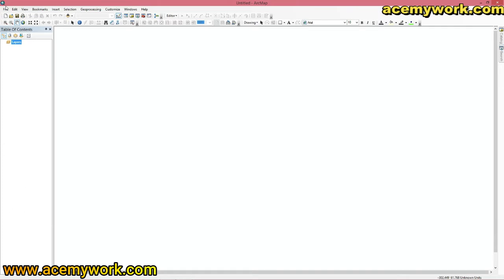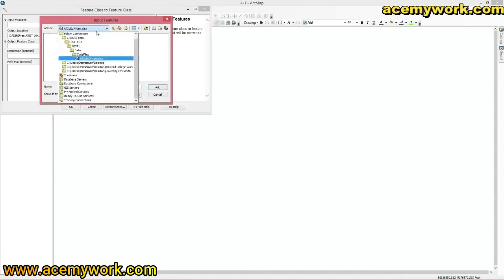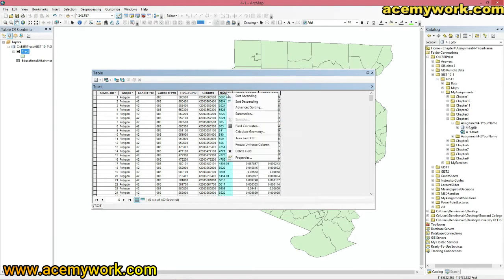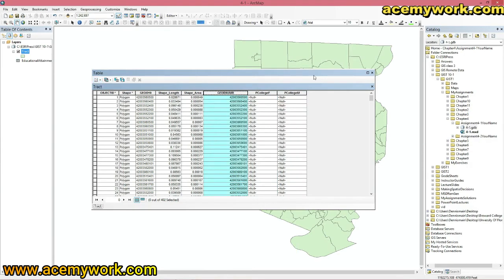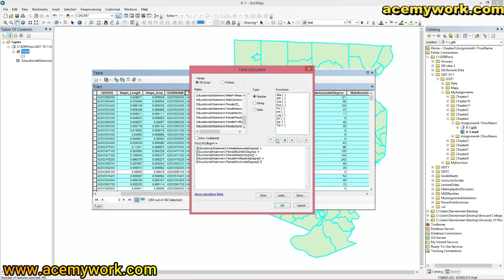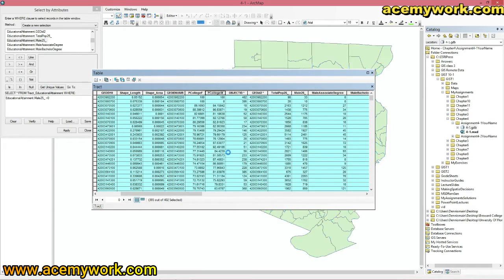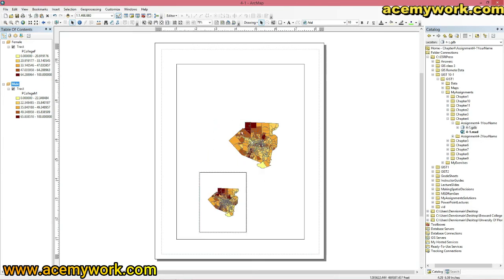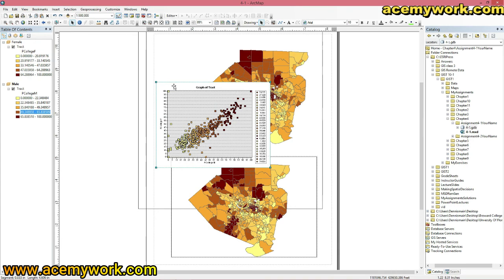GIS Tutorial Assignment help by Acemywork com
We offer GIS tutorials and related assignment help. We have a great team of experts that is ready and willing to help you in all your assignments and custom paper writing.